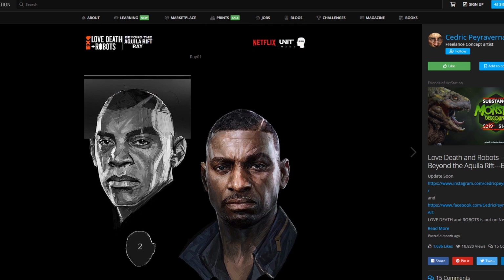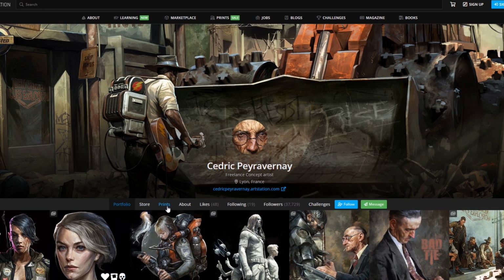You Don't Need a Custom Website for your Art Portfolio